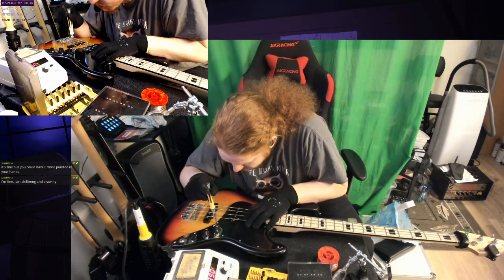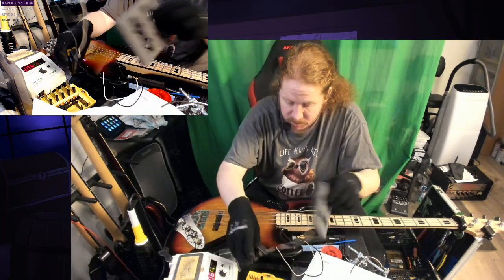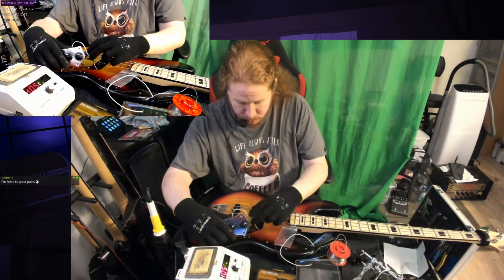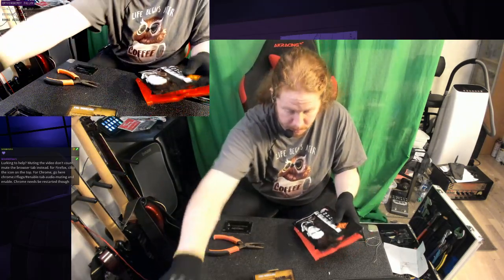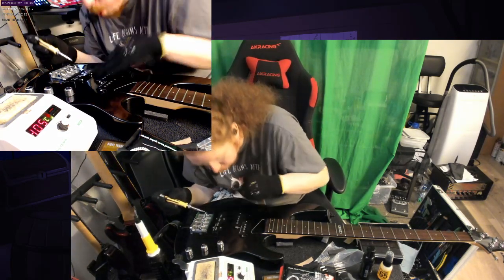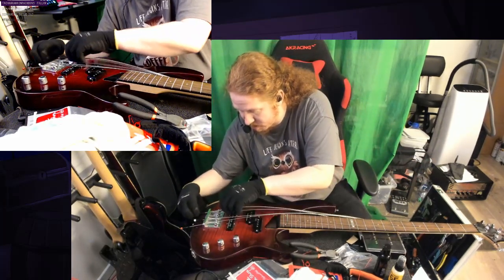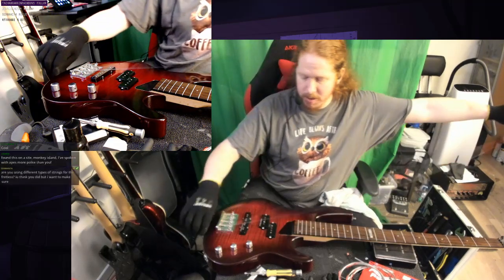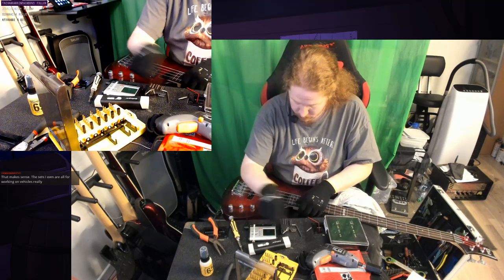Bass upgrade and string changes on two others!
Just a stream of me swapping out two pickups and then restring two basses -- Watch live